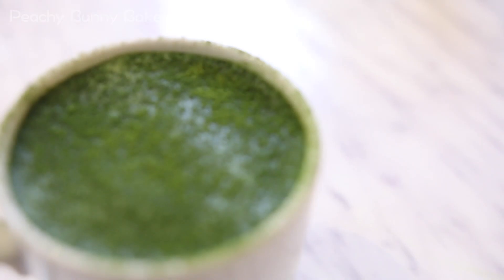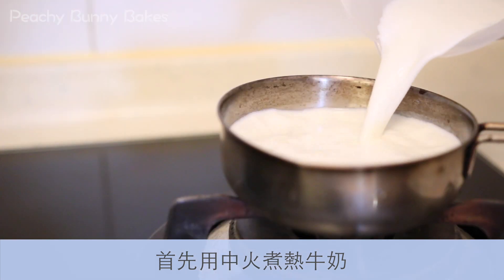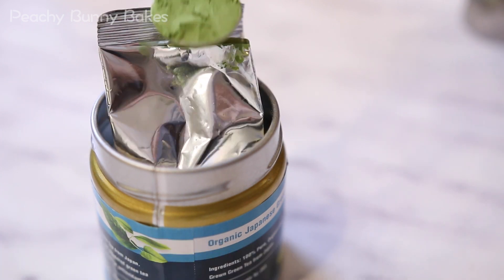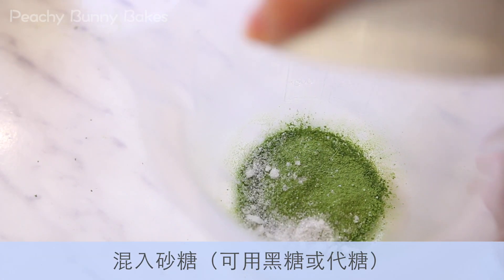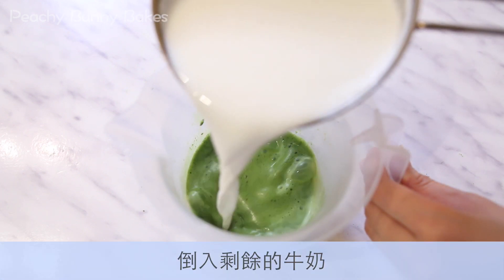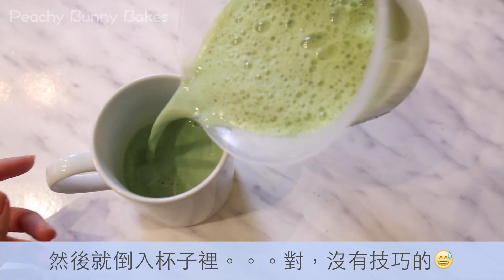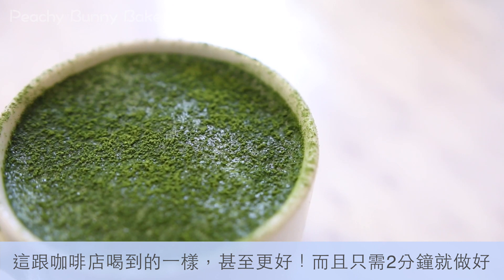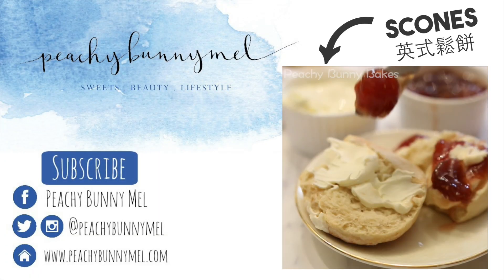Starbucks' Green Tea Latte Recipe⎜抹茶拿鐵 [中文字幕] - Peachy Bunny Bakes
Matcha used in the video is the "Organic Premium Matcha Powder"

= = = ATTENTION COMPANIES = = =
If you are a brand/company interested in collaborating with me, please email peachybunnylife[at]gmail[dot]com